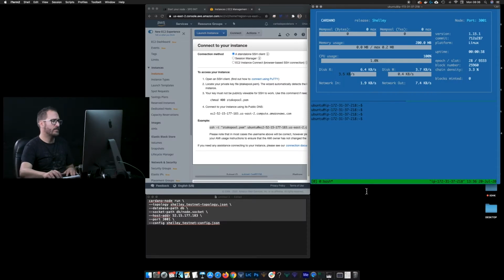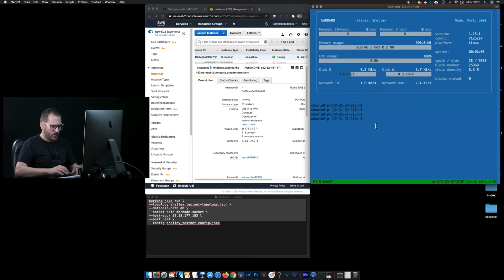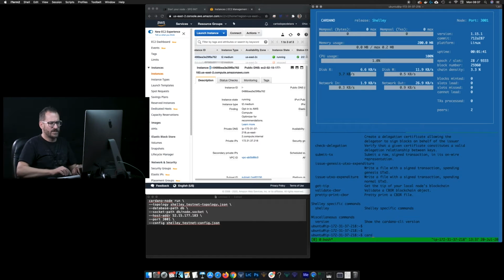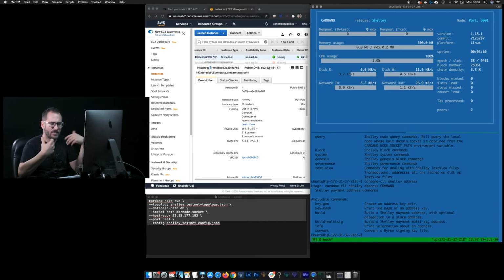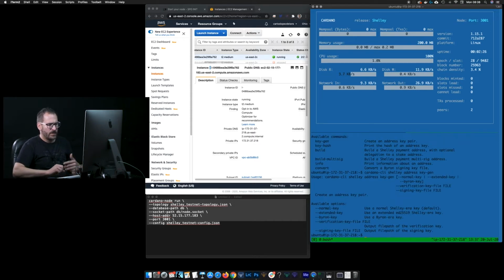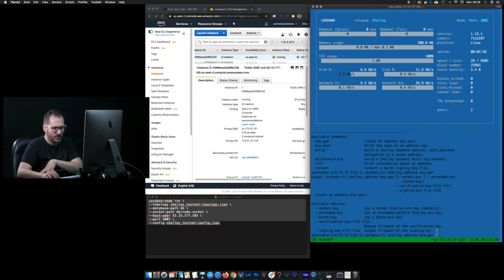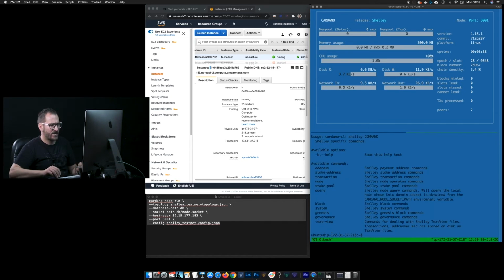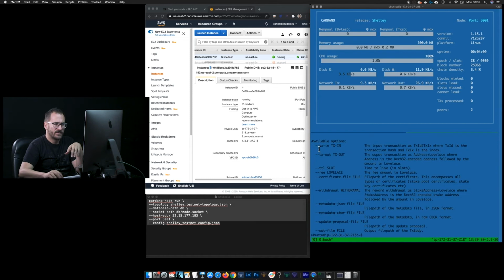09 Command Line Interface CLI (SPS)